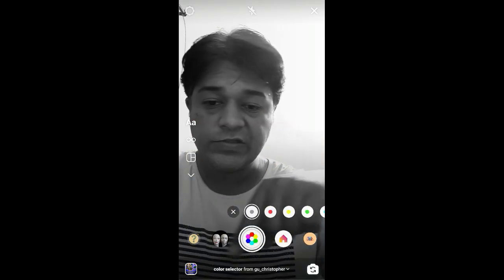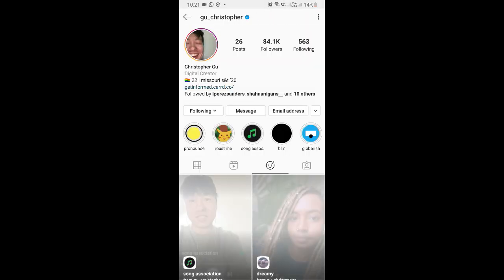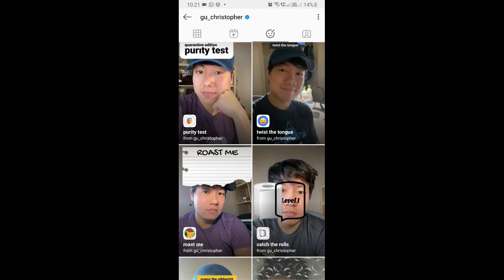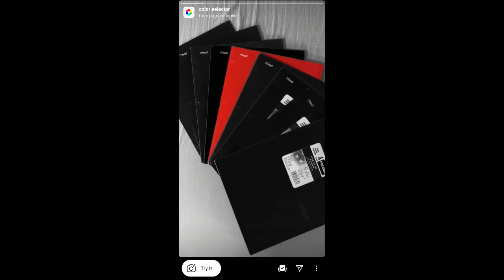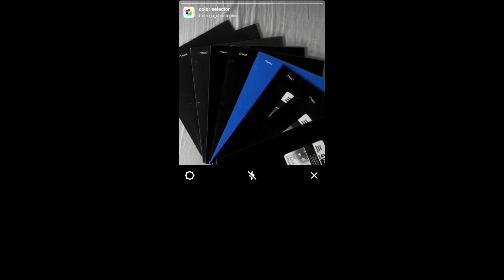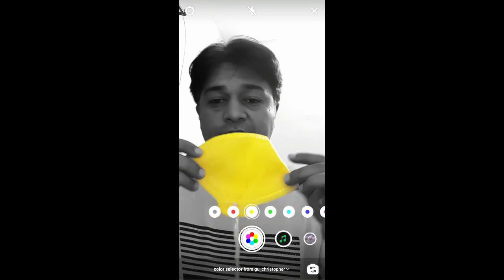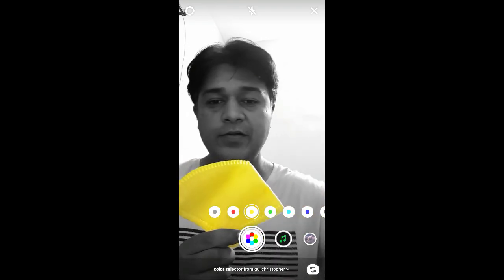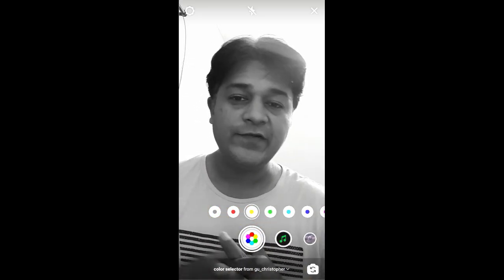How to do the yellow teeth filter on Instagram